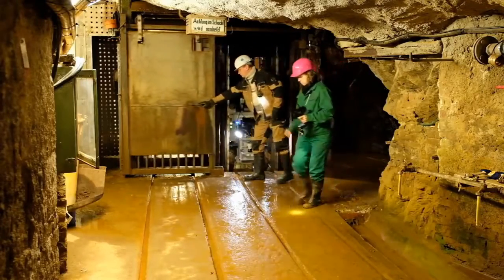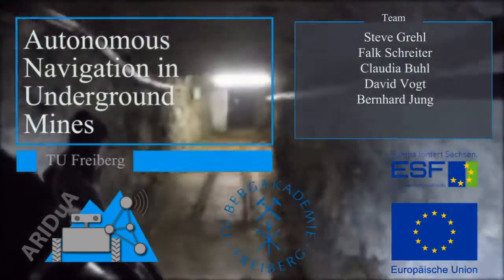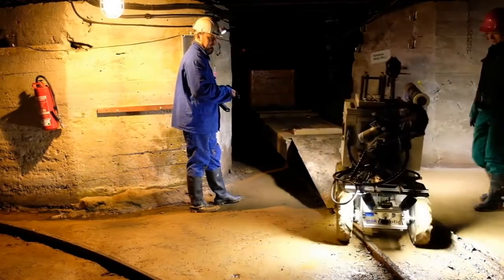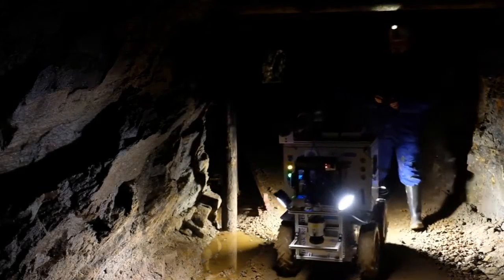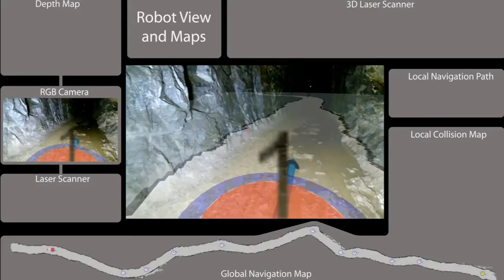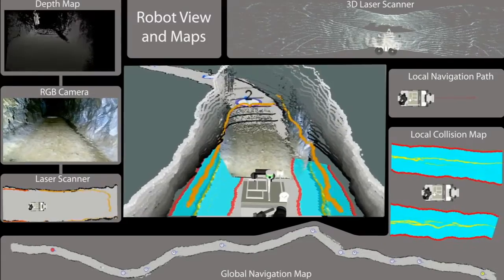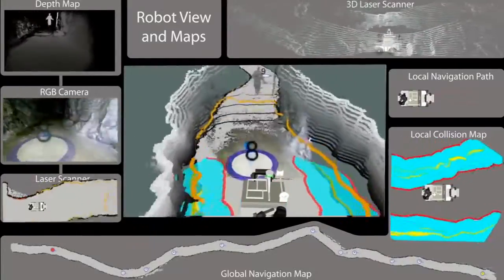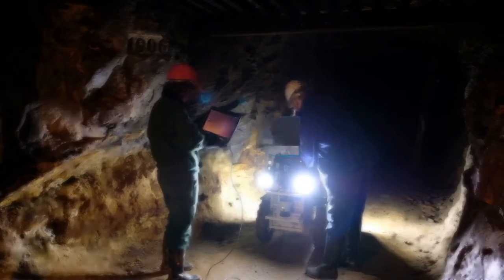Autonomous Navigation in Underground Mines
The ARIDuA project is funded by the European Social Fund (ESF). In this video the research robot "Julius" navigates through the local research mine "Reiche Zeche". Therefore, it uses the following algorithms: